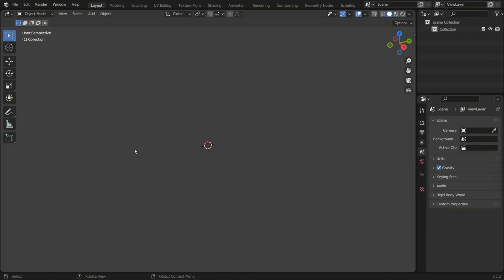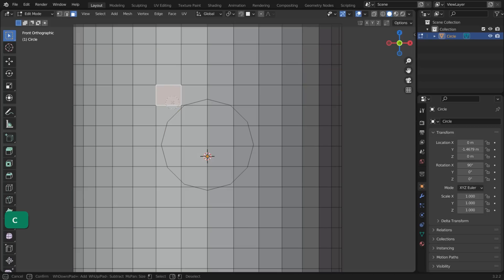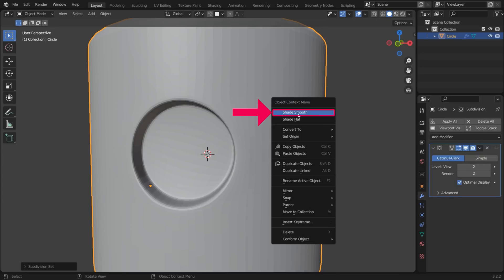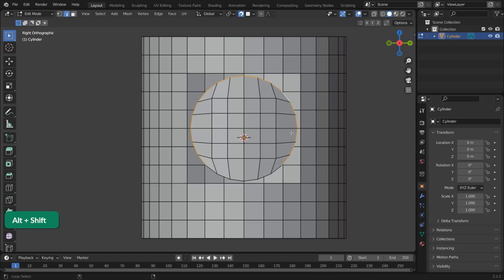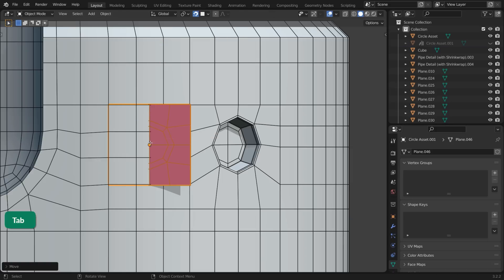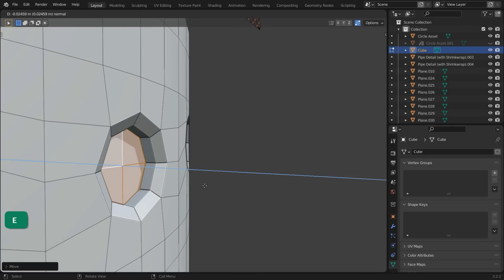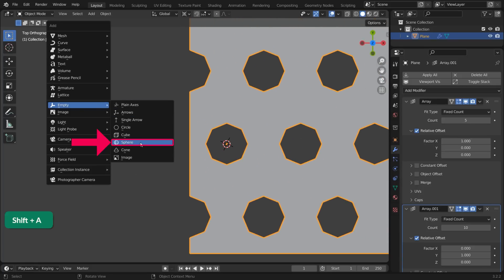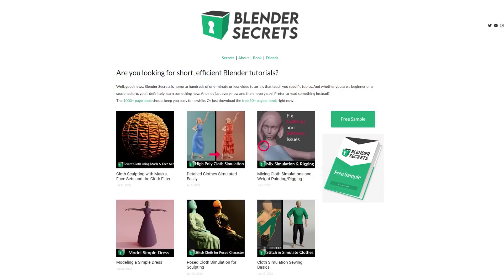Blender Secrets - Making Holes in Cylinders with decent Quad Topology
Making holes in cylinders can be tough. How do you avoid weird lumps, bumps and other shading artifacts on a curved surface? This video shows 4 methods that will result in decent topology and a nice smooth surface.